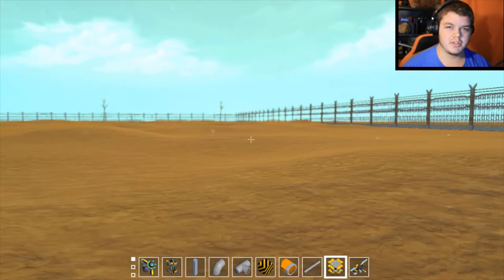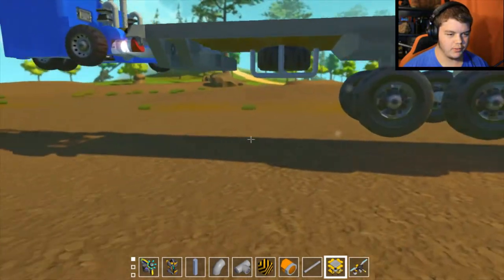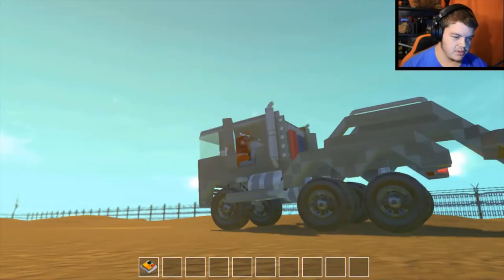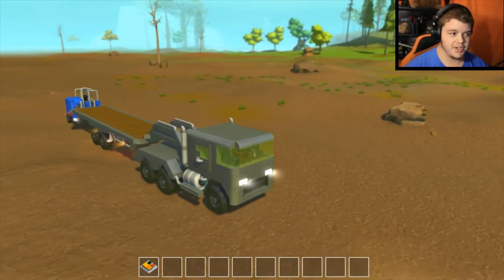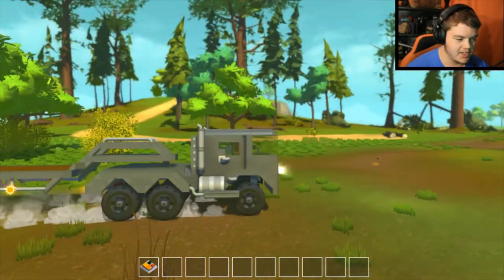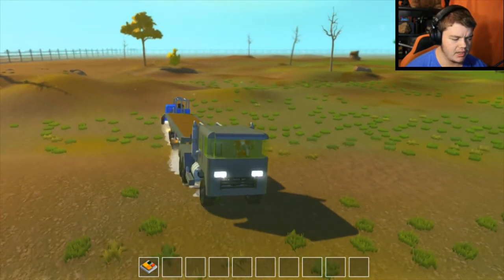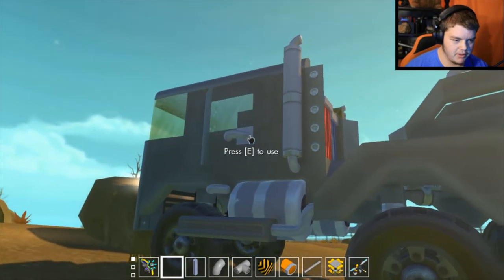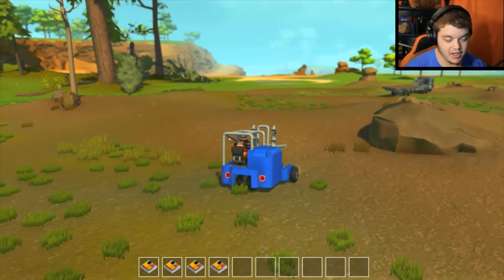Truck, Trailer, and Forklift Combo... | Scrap Mechanic Ep55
I did this creation in a bit of a rush, but it is completely functional. This is already on the workshop if you want to play with it.

Special Thanks To:

TheLuckyMarsBar-Friend/Tester/Assistant

Happy Piggy-Active Supporter
Deon-Active Supporter/Modder

Alstrak-Fellow Youtuber
Goanna Gaming-Fellow Youtuber
FenoworkTR- Fellow Youtuber/Moderator
Da7man- Fellow Youtuber
Vidsnake-Fellow Youtuber